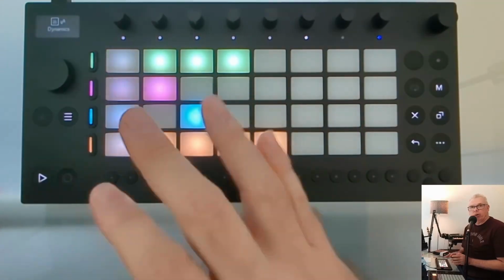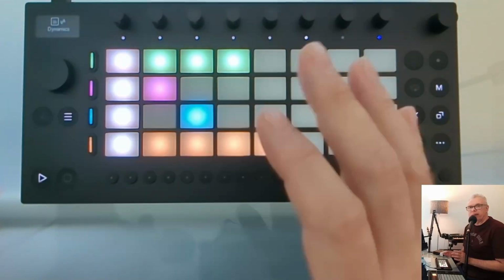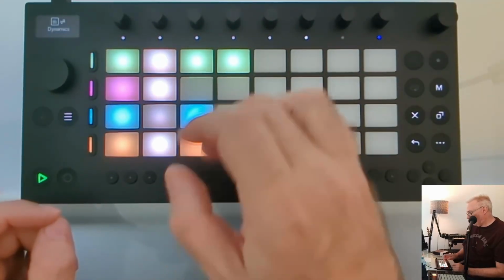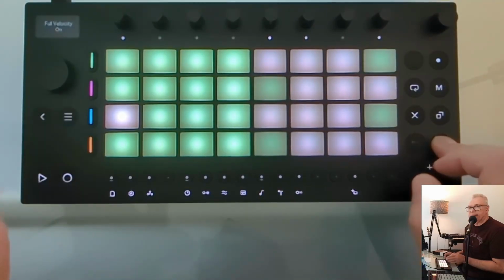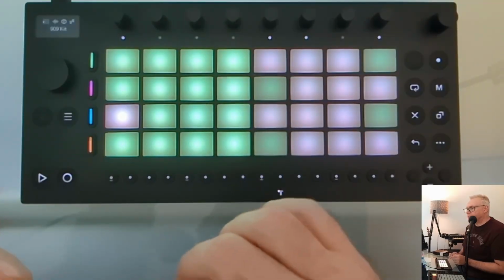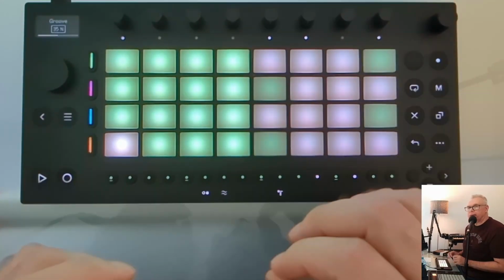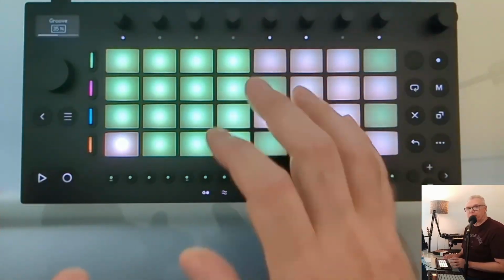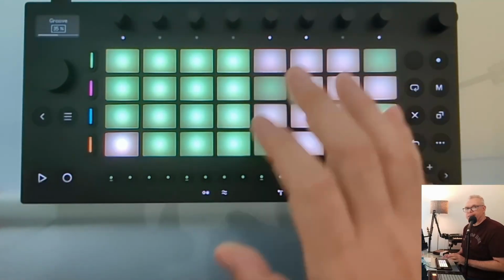4 things in Ableton Move that Push users will have to get used to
If you have been using Ableton Push and you start using the Ableton Move standalone music box, you will notice some key differences.

It's pretty easy to get used to with some practice, but here are 4 things that Ableton Push users will have to get used to.

00:00 Intro
00:15 Sideways clip launch
01:06 Velocity settings are different
01:41 The shift button
02:28 No text below encoders

Apologies for the audio quality. When I was editing this, I realized I was way too close to the mic.